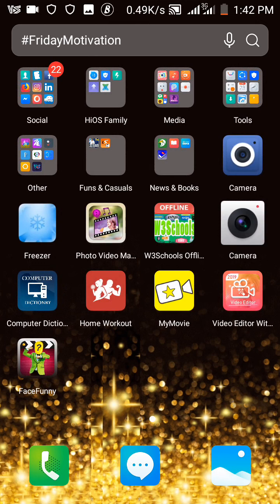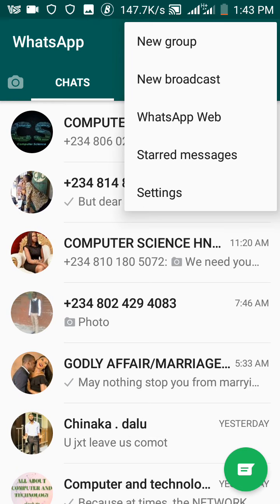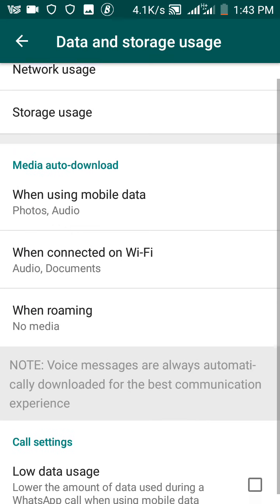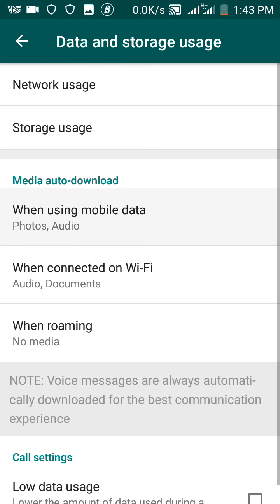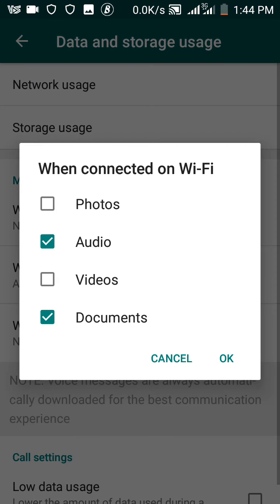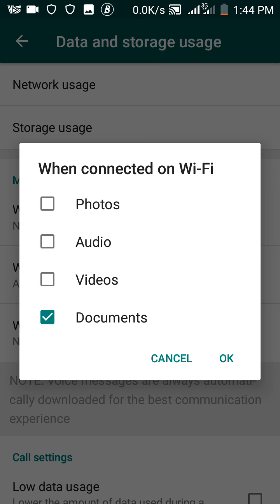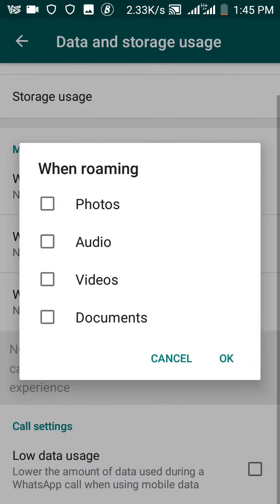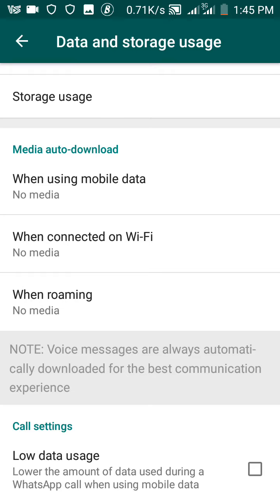How to remove AUTO-DOWNLOAD in whatsapp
This tutorial will put you through the process on how to remove AUTO-DOWNLOAD in whatapp...